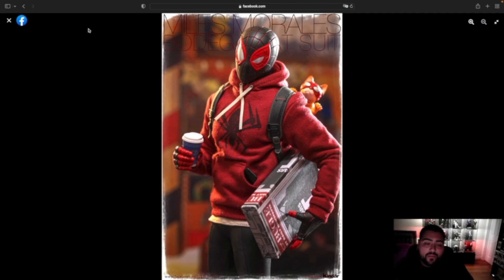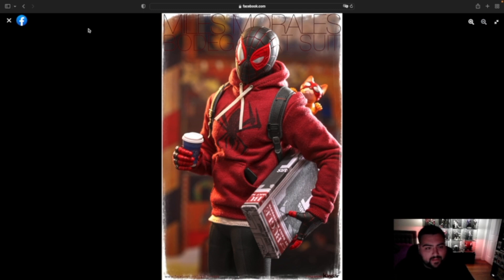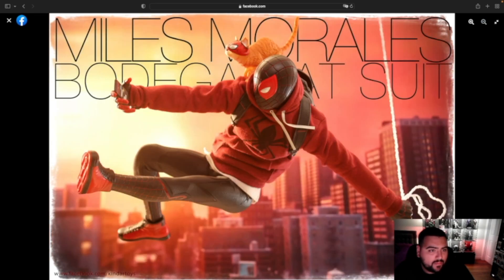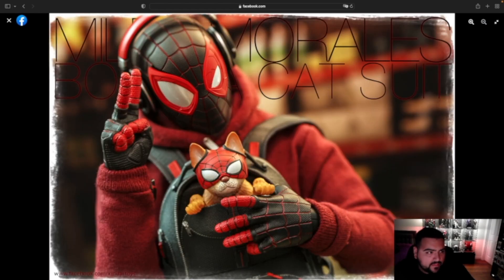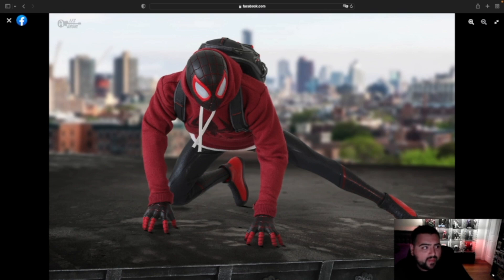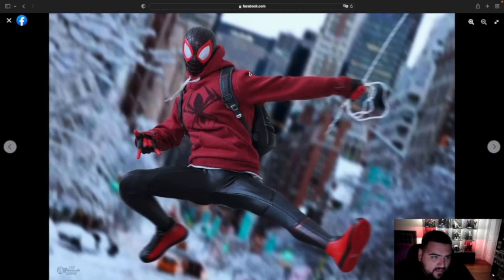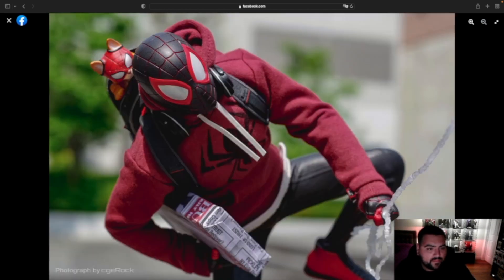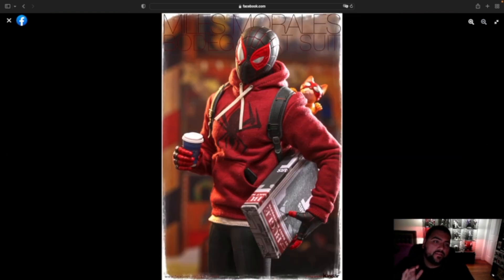Hot Toys 1/6 Miles Morales Bodega Cat Suit | Release Review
This is my thoughts on the 1/6 Miles Morales Bodega Cat Suit release from Hot Toys!